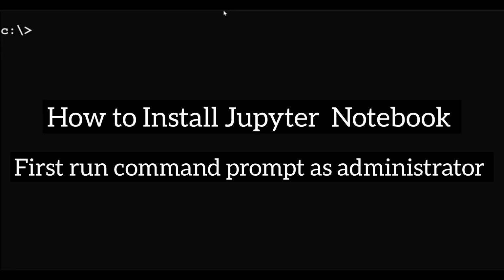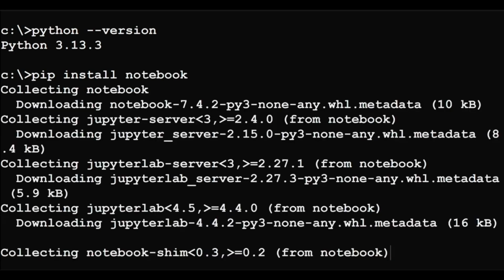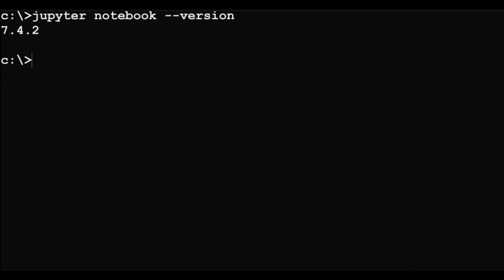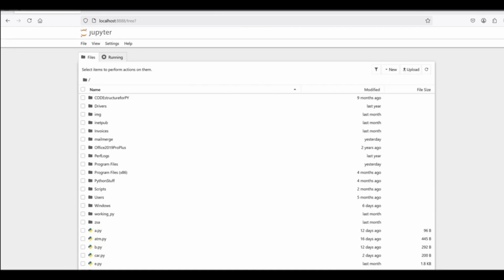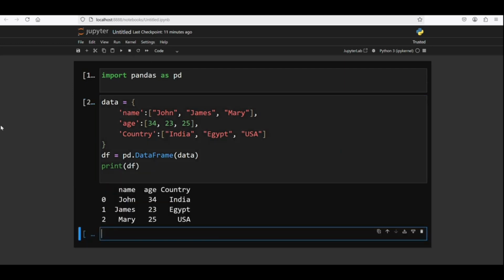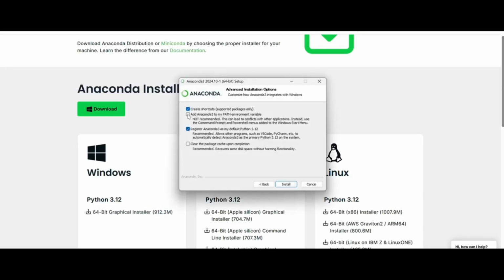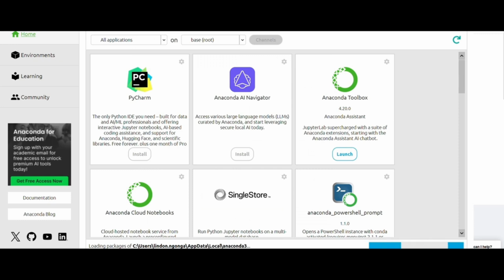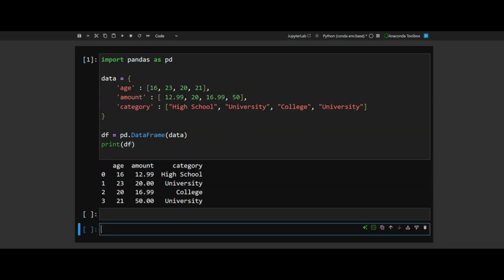How to install Jupyter Notebook on Windows 11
In this video Jupyter Notebook will be installed using the command prompt and then installed using Anaconda
jupyter notebook
install notebook